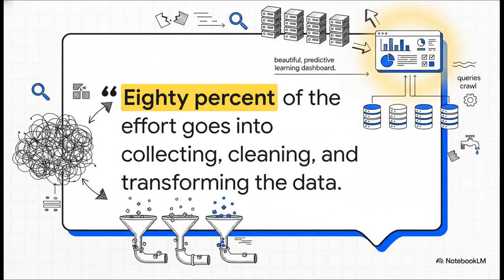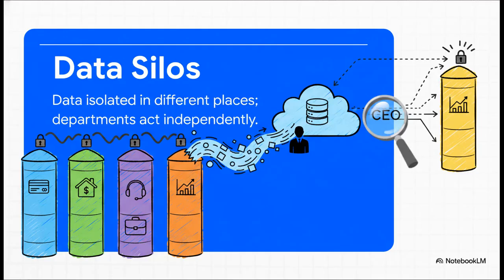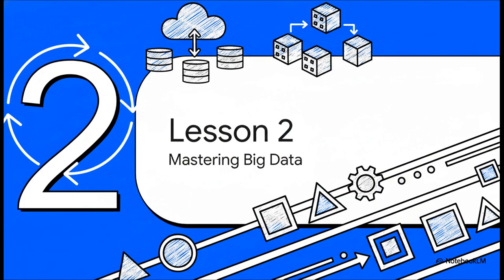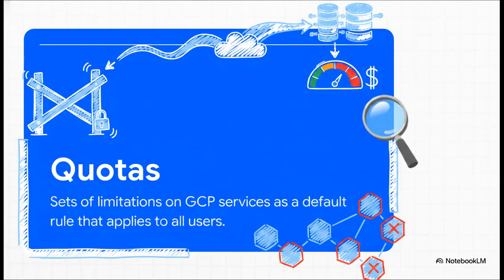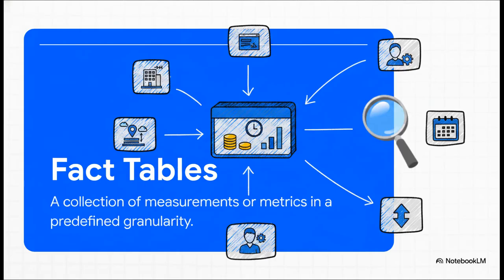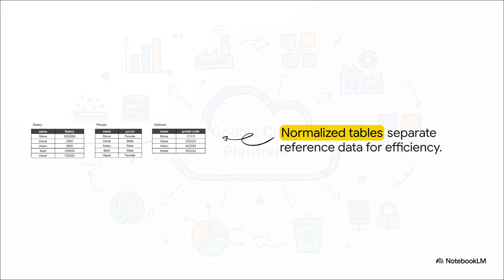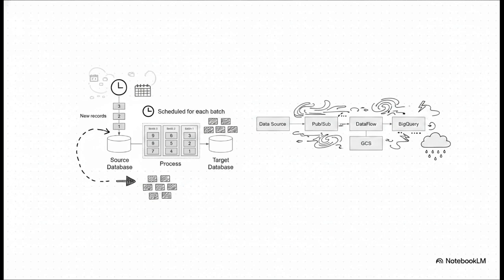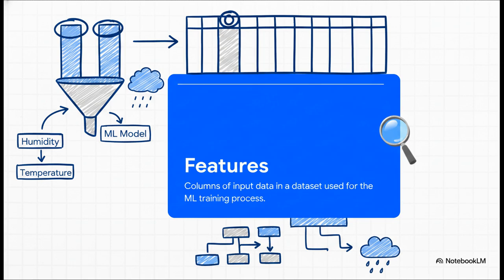Scalable Data Architecture on GCP (Full Masterclass)